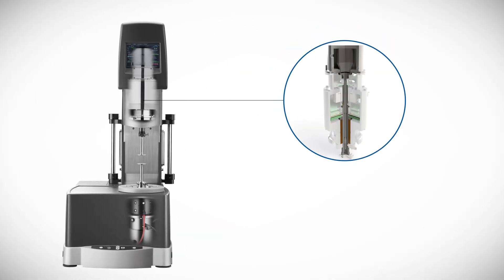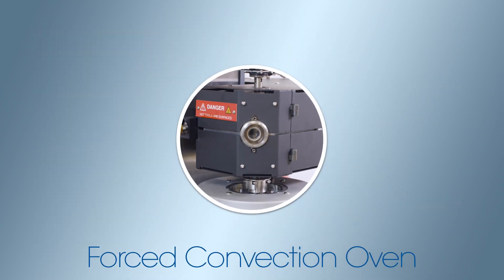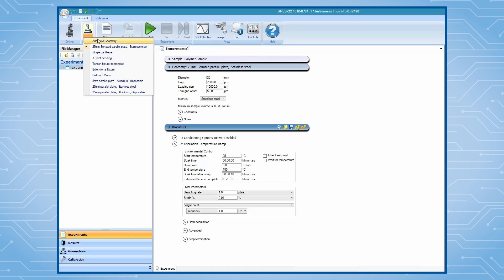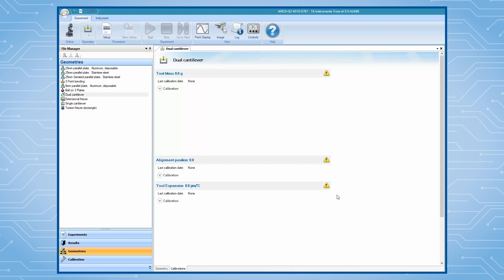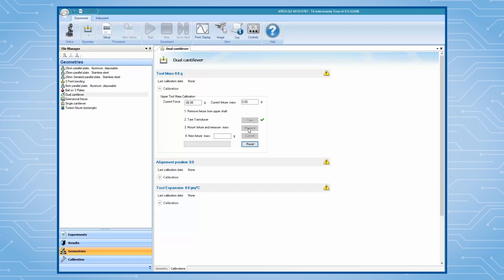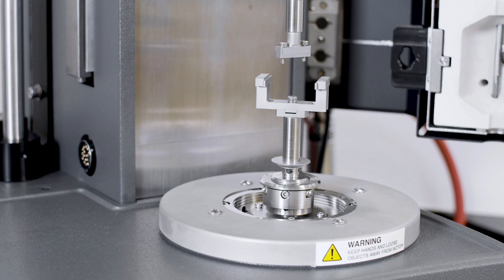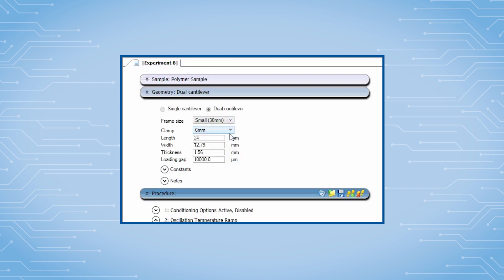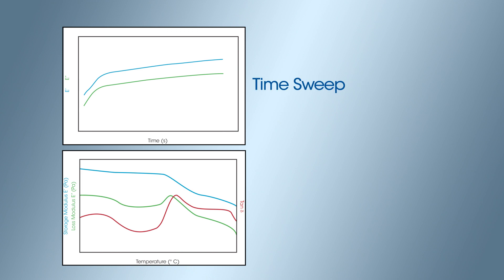Cantilever Clamp Installation on the ARES-G2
In this TA Tech Tip, we walk through the process of installing and calibrating the single and dual cantilever clamps for the ARES-G2.